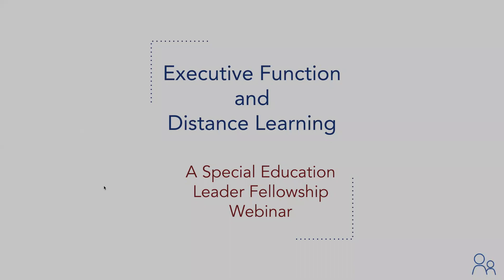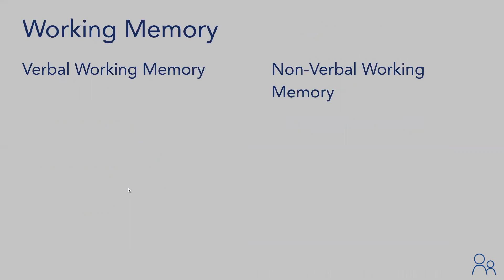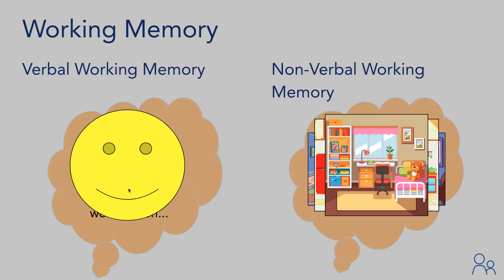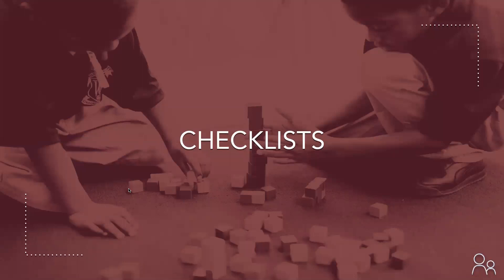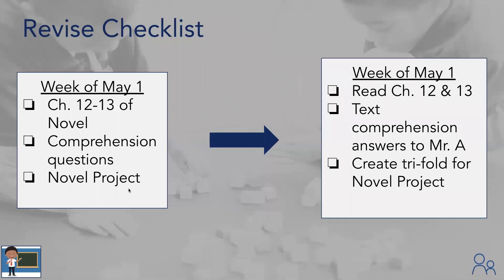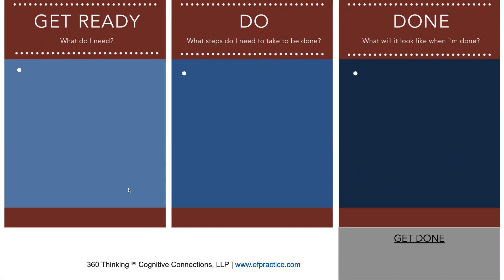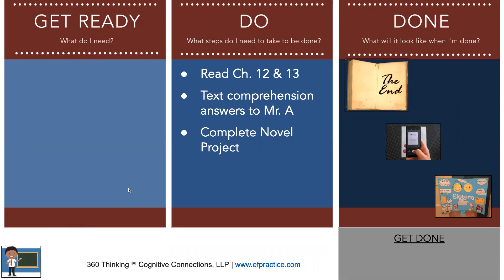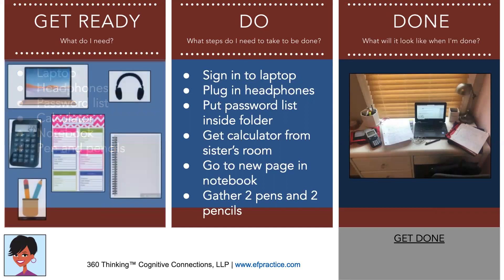Executive Function and Distance Learning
Purpose: To support teachers and families with developing structures to support students’ executive function skills